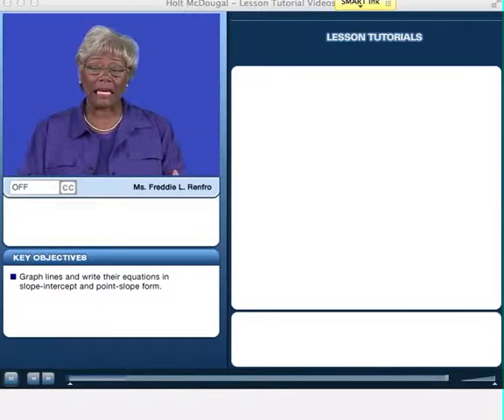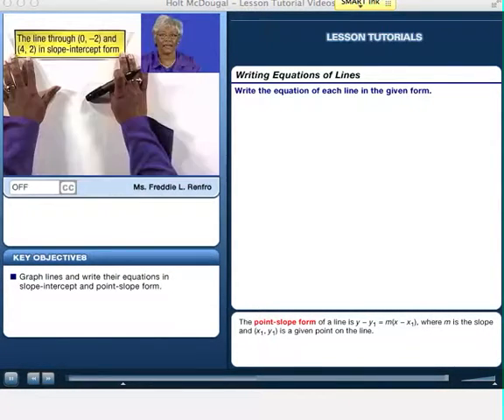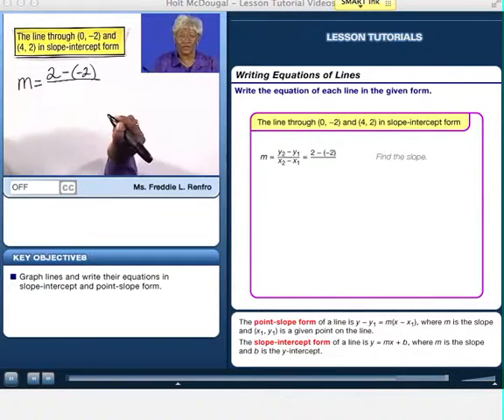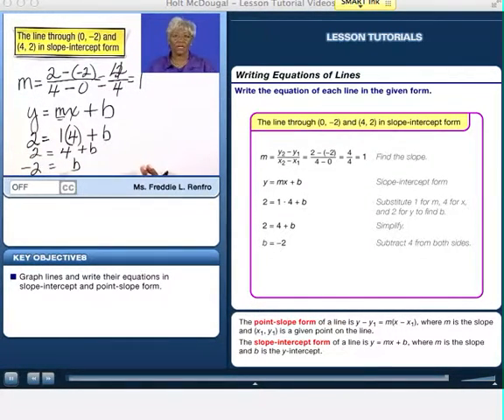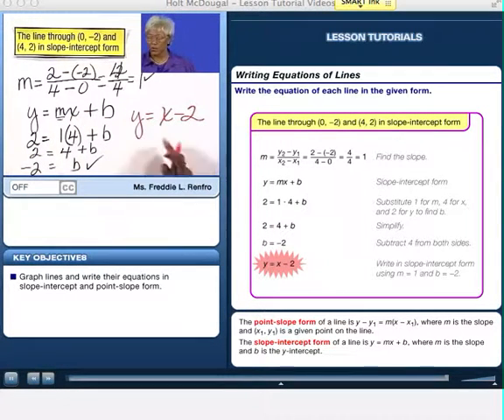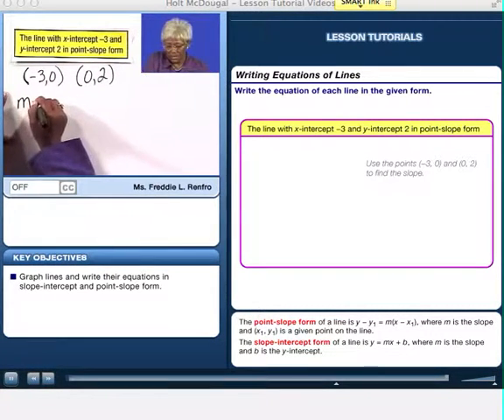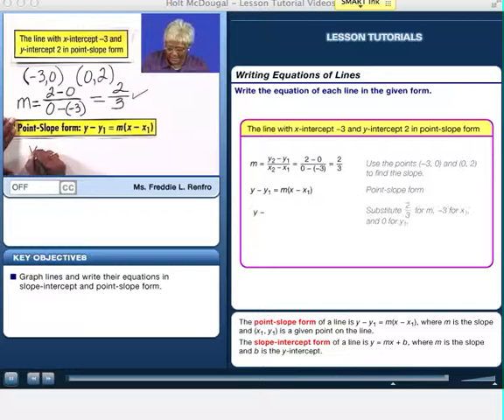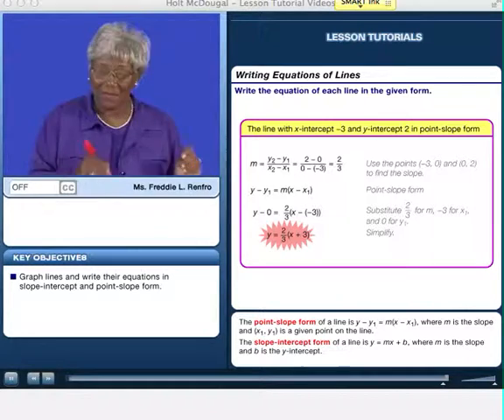3.6 Example 1